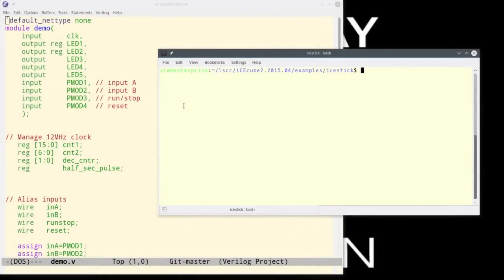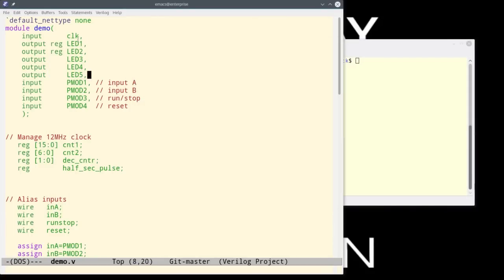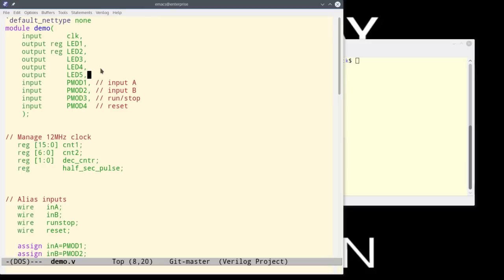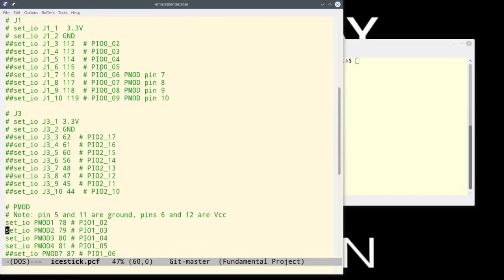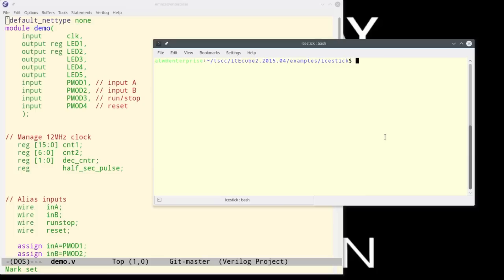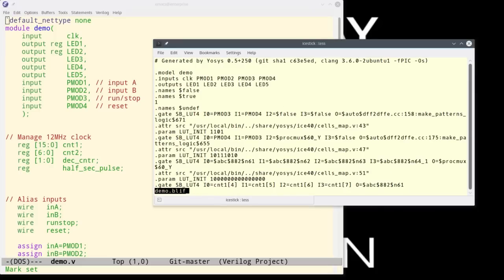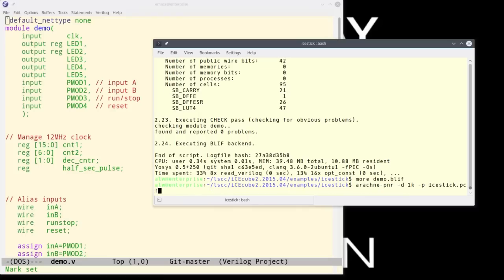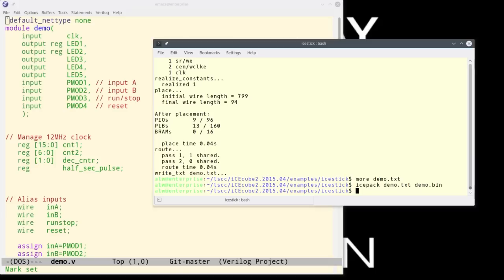Learn Verilog for FPGAs: Hardware at Last!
Learn how to compile a Verilog project for the Lattice iCEstick board using IceStorm tools.

This third part in the series takes the example design we built and simulated in the first two installments and loads it on to the FPGA Hardware.